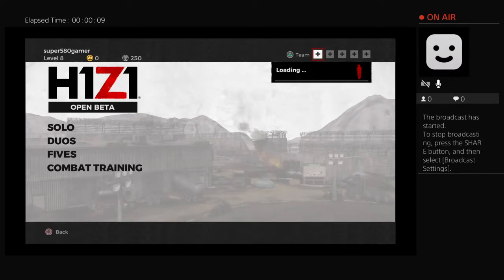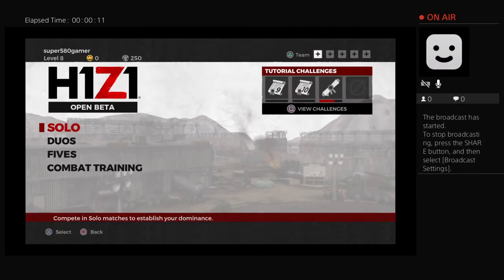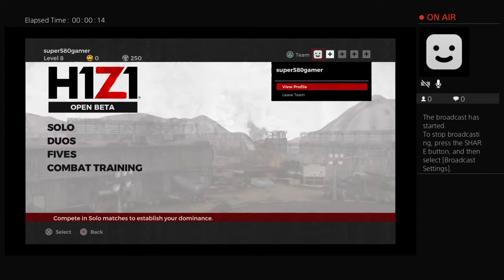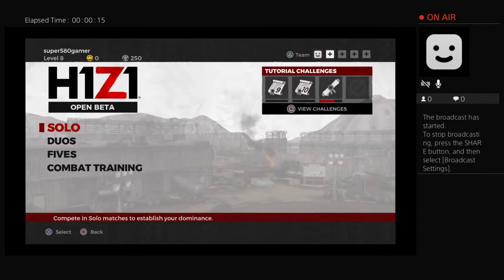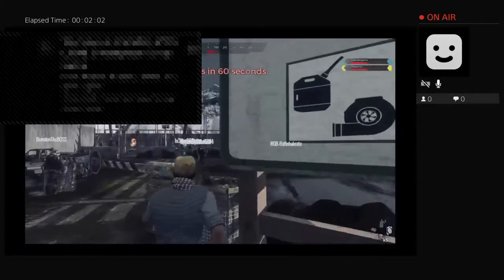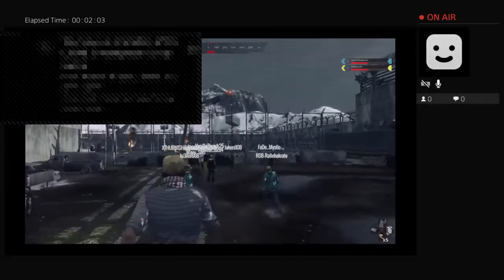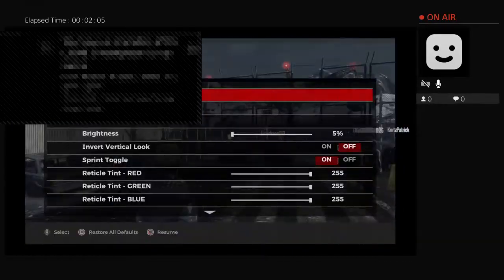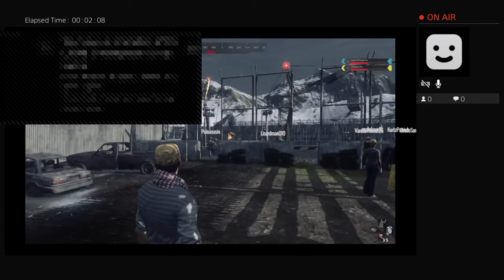Playing h1z1 with my friend mason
Follow mason on PS4 at lil mason 33